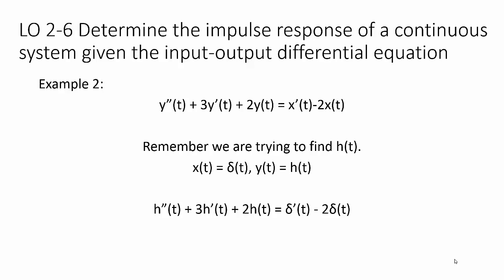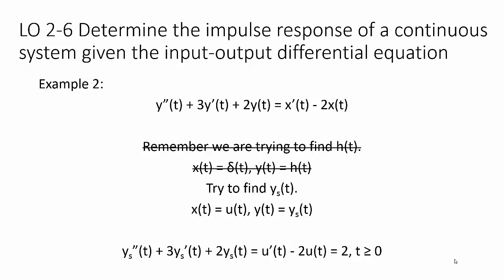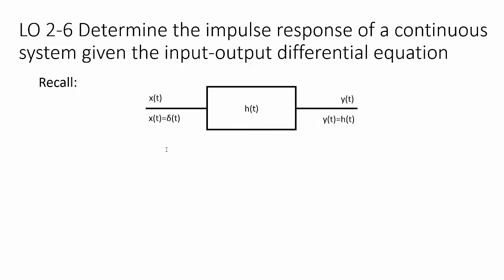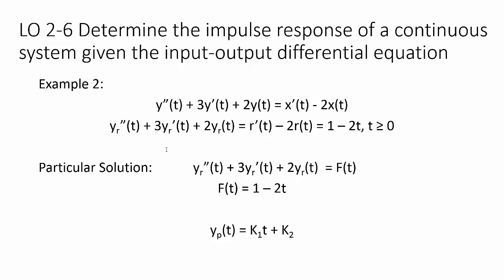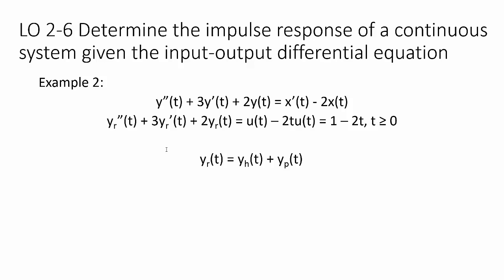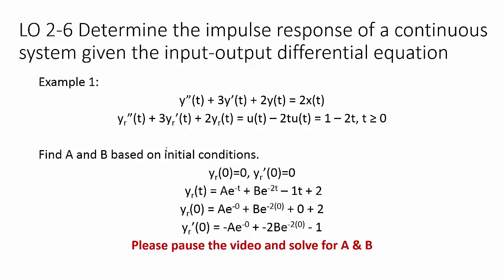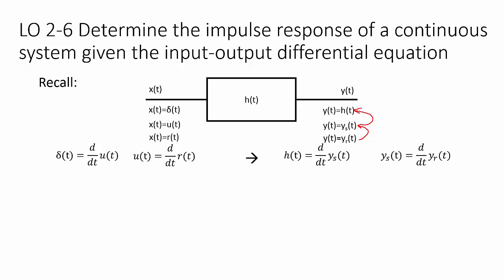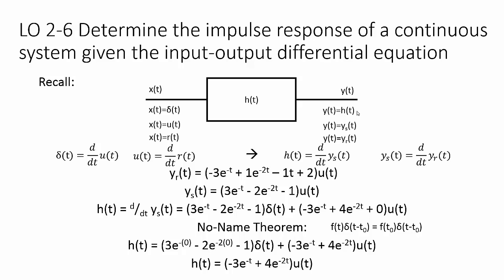LO 2-6 h(t) differential eq - ramp response